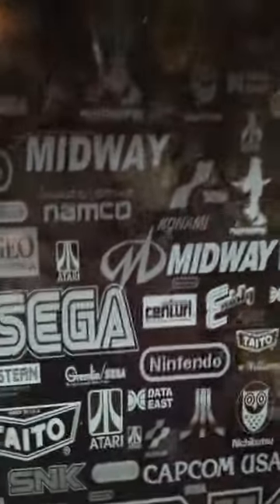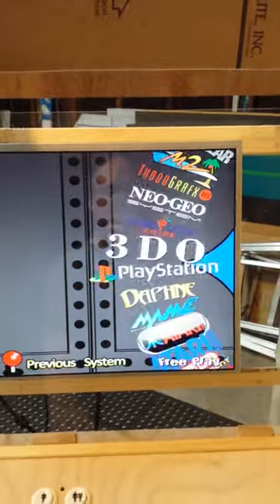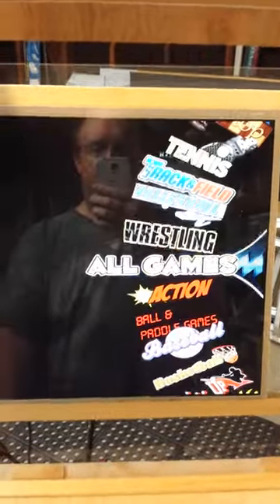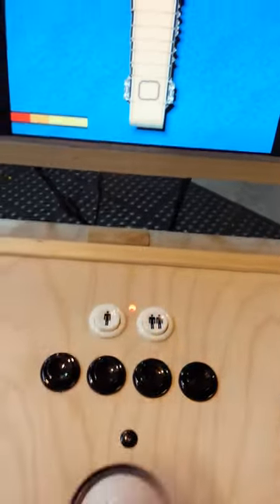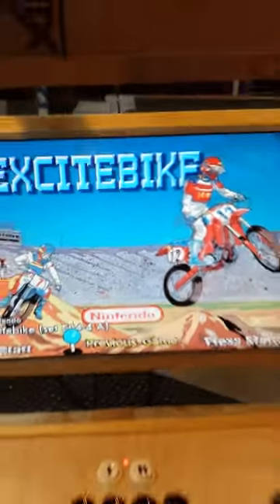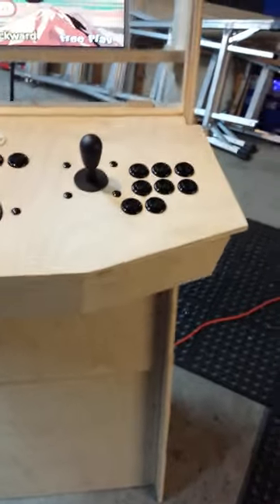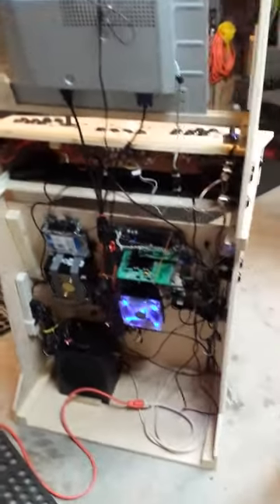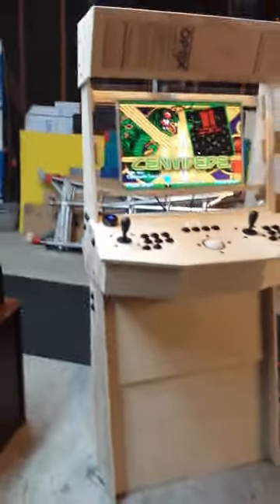A Short Tour of My DIY Arcade Cabinet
I shot this when i was almost done with the build

Hyperspin front end